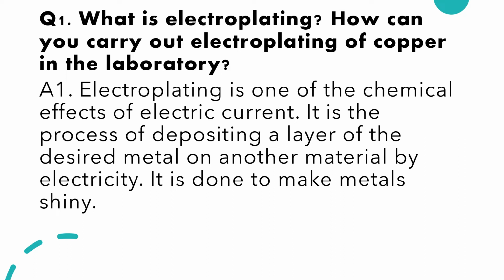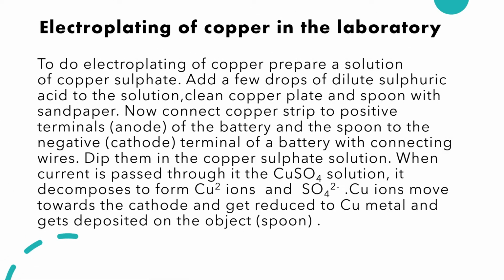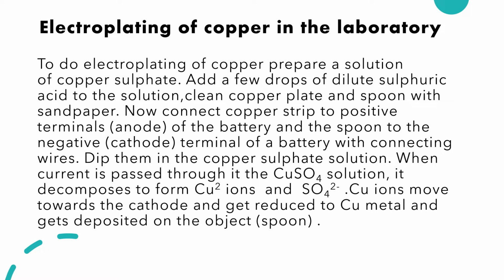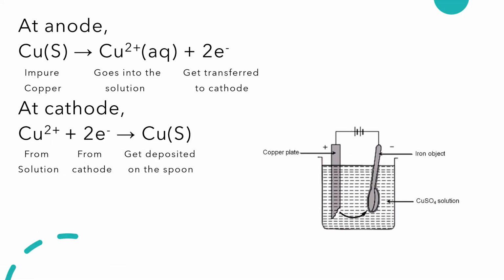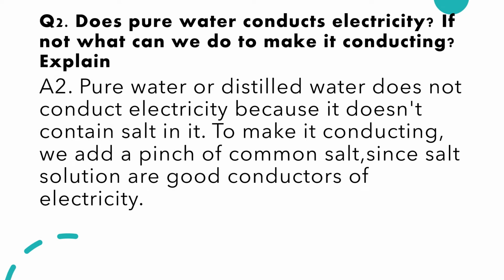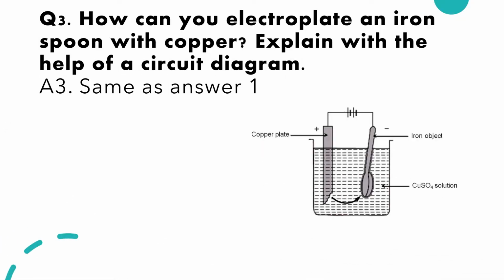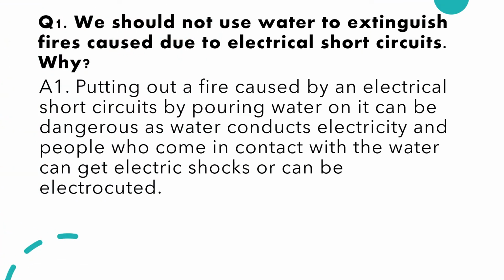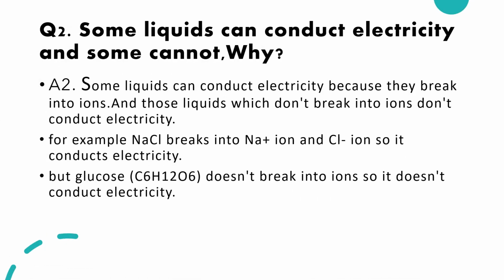Solution to Long answer type and HOTS ques. (GOYAL BROTHER'S) Chemical effects of electric current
Short answer type question already uploaded.